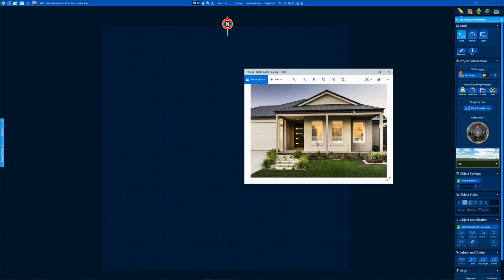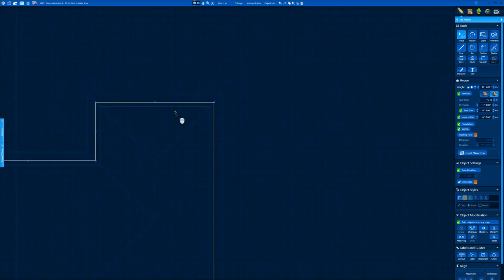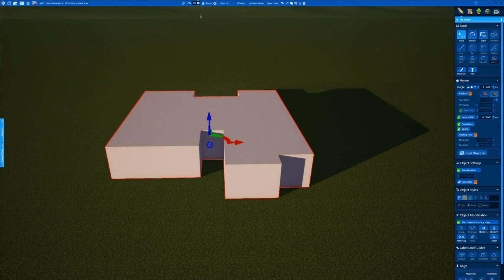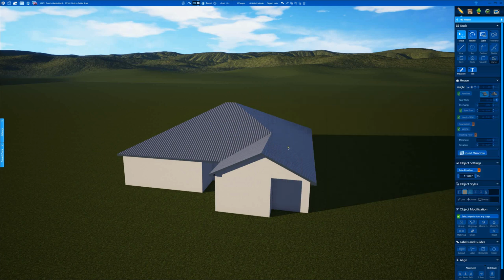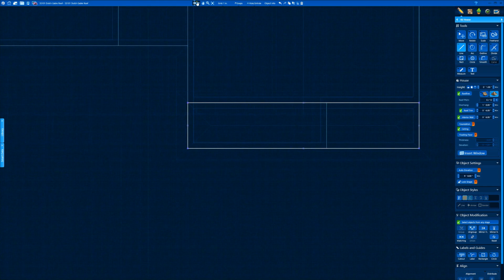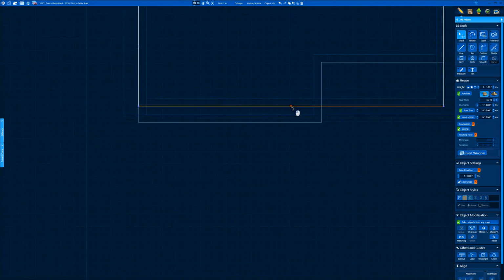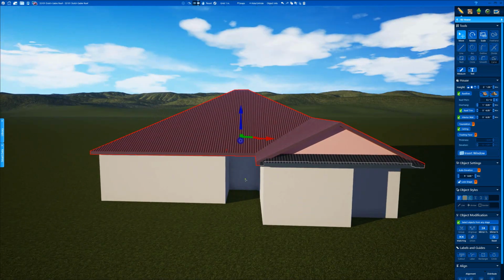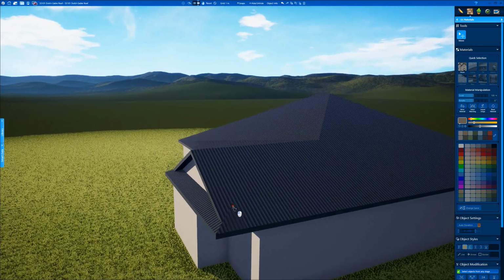Structure Studios Dutch Gable Roof Tutorial House Stage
This is a tutorial for a 'dutch gable' style roof in Structure Studios House Stage. Intermediate